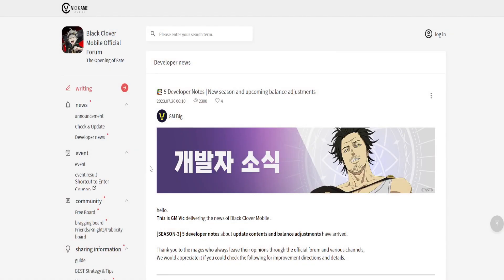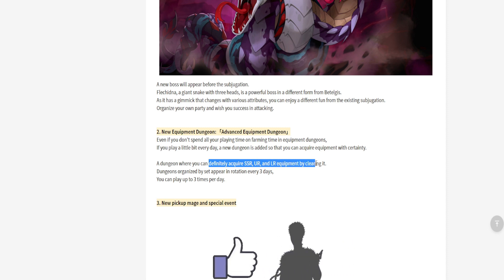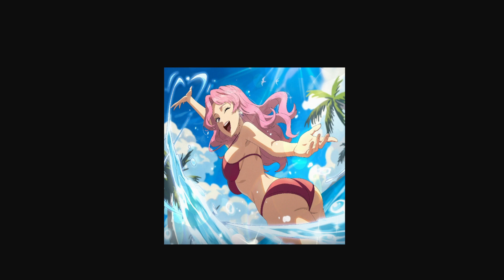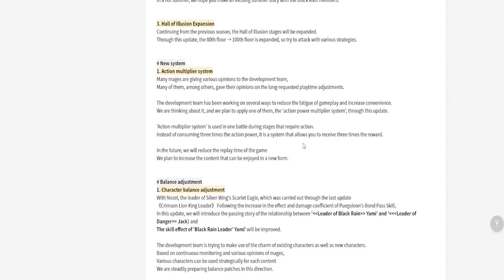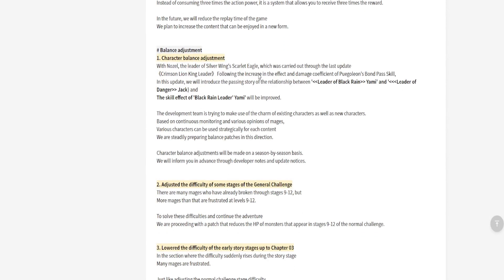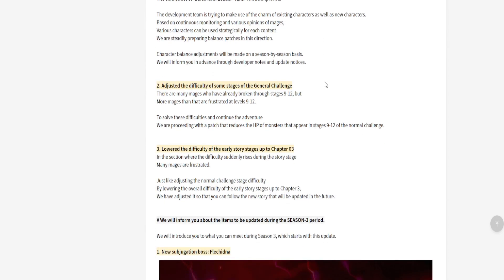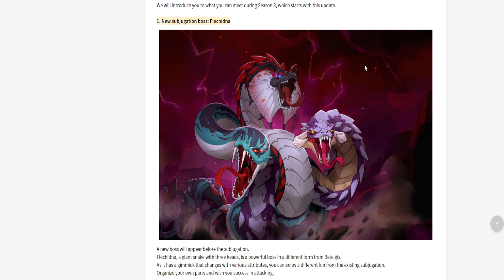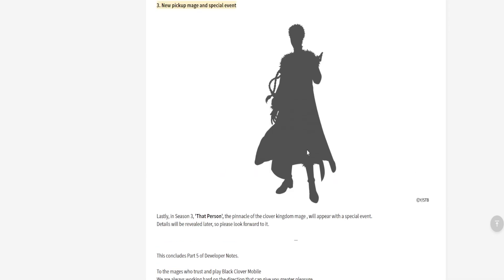This MIGHT SAVE Black Clover Mobile! I'm Actually HYPE!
Ayee what's popping YouTube?! There's a chance Black Clover Mobile will be saved from dying!